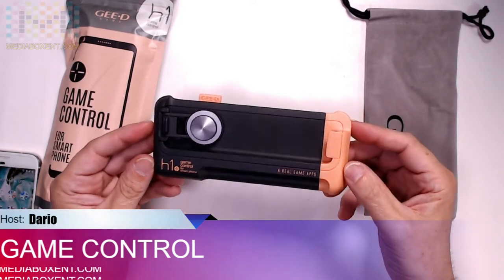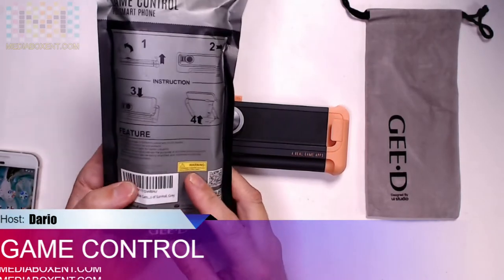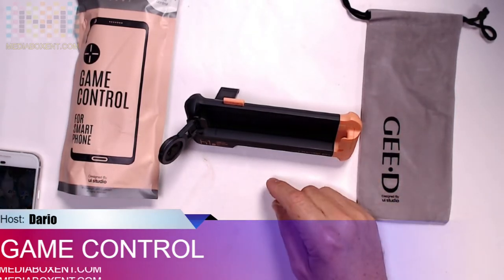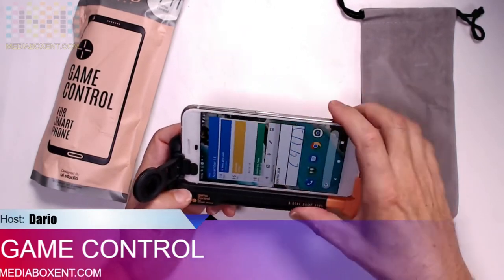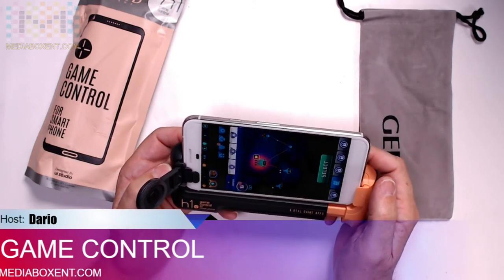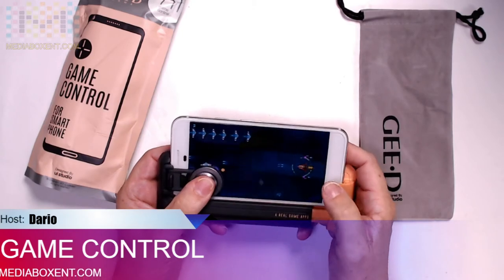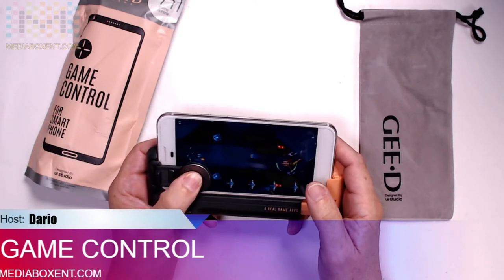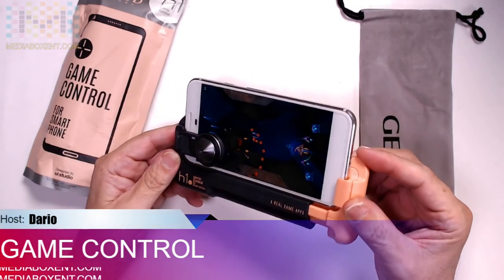GEED H1 Mobile Game Controller Durable Hand Grip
GEED H1 Mobile Game Controller Durable Hand Grip Gaming Joystick Video Game Controller Gamepad with Phone Stand Replacement for iPhone/Android Phones, Grey

GEED H1 Mobile

[Compatible with 4.5-6.0 inch smartphones]This portable mobile phone controller is wireless.The telescopic boom design make this game controller adapt to any size of smartphones.It applies to iPhone,Samsung,Xiaomi and other Android phones.

[Highly Sensitive]The video game controller has nice fluid movement with a good amount of resistance so that it always returns to center when let go. Ideal for any game which has an on-screen control pad like PUBG game, Fortnite, Mobile Legends, Arena of Valor, FIFA mobile, Dragon Nest SEA, GTA and etc. GEED Joystick makes your legends unstoppable!

[Innovative Patent Design]It's not only a mobile game joystick,but also a mobile phone holder,which can provide you convenience to watch movies in the spare time.

[Simplest Operation]The joystick integrated swing arm can be 145°flicked up and fold easily,allowing you to perform full-screen, barrier-free operations in some necessary situations(eg, purchase of equipment).

[As a gift for your friends]Anyone who likes playing mobile games,this mobile game controller is the best choice for you and your friends.Just take one and enjoy your time.GEE·D offer all customers 100% Money - Back Guarantee!

GEED H1 Mobile

AIRDROP

++ POOL MINERIA +++

*MEDIABOXENT STORE*

*TRADING BOTS*

*EXCHANGES*

*HELP MEDIABOXENT*

BTC: 3FQjFToZu292jzEj5pYFu7okWzvpEgkgnb ETH: 0x48025a94EC47ee9C71B155662B45D3c9AD08c7F6
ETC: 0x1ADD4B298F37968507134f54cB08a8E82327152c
LTC: LTLbJqKvdFUHz66W8TrYiffu5TX3TjmUwn
ZEC: t1g5Ug4yJ3MPNxTZQuWG88eXYS47Z6h71mY
DASH: XwmeNvUep2mpbyWVqSHHTz4imGyDyhEBHX
XLM: GD46EOW4KRHAWCVH3OLLY6QE2RNGLTCFDUXBRKNF6JV7QEAA7EBUFGDN XPR: rJJPWyf6bzj4ds2afaRGNpc42aFwnMQ8Y5
DOGE: DMGzKjAKxY8PNLgXy83N3yzG7pUE7HQEj9
NANO: xrb_1pfjoqox64d8oibnedk8ip8fyao53ft9xrz8towyduwox8es6r8mcz7796af
TRX: TNAk66LjWmzr5rya8cw6RJABmXo7tJvE5M

*SOCIAL MEDIA*